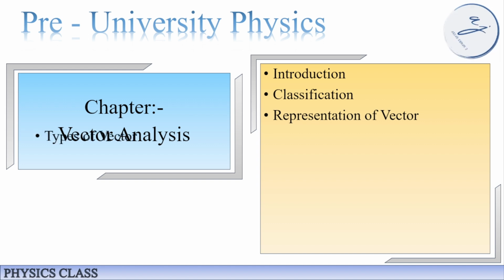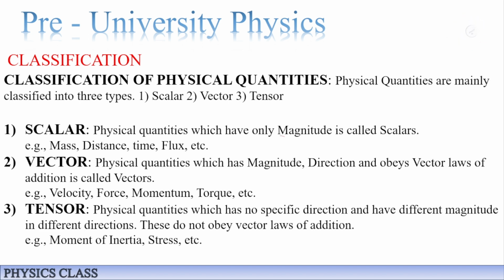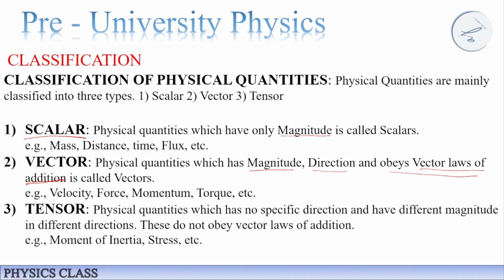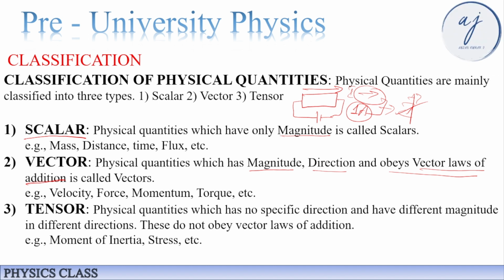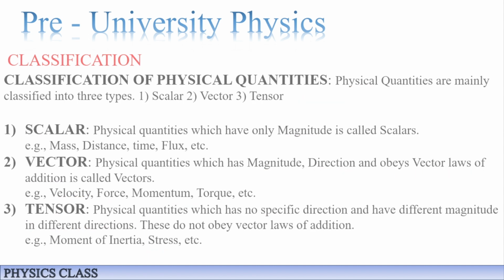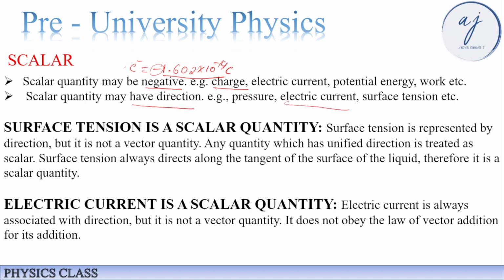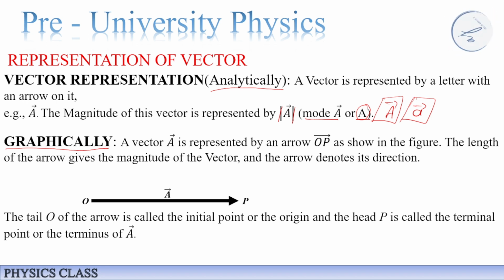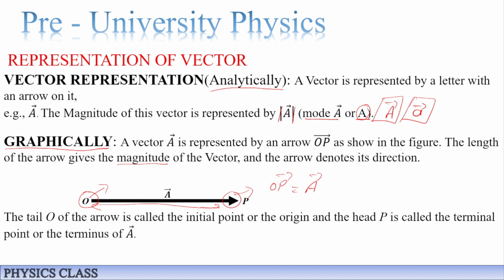Introduction to Vectors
📐 Vectors in Physics | Complete Basics Explained

Vectors are the foundation of physics — from motion and force to fields and beyond. In this video, we break down everything you need to know about vectors simply and visually.

🔍 What you’ll learn:

What are vectors and how do they differ from scalars

Vector representation (magnitude and direction)

Addition, subtraction, and resolution of vectors

Unit vectors, components, and vector notation

Real-life examples and applications in physics

🎓 Perfect for high school, pre-university, and entrance exam students (JEE/NEET).